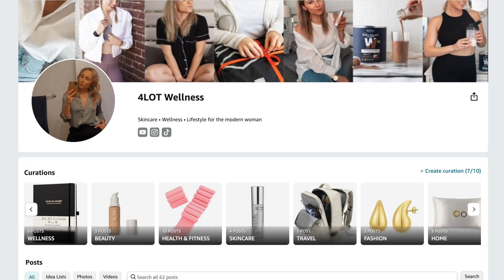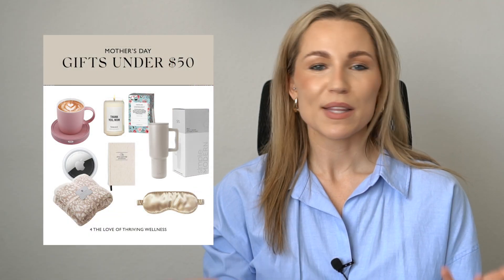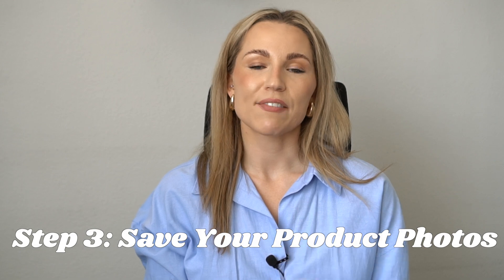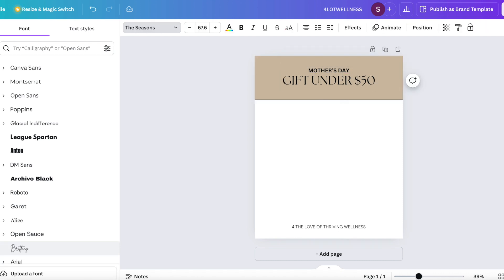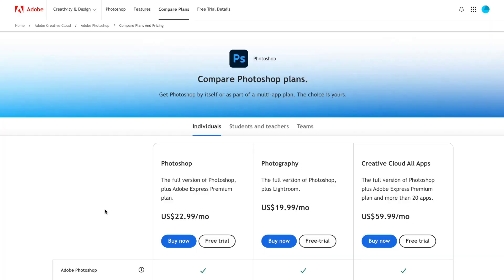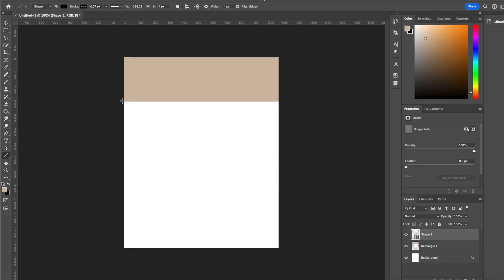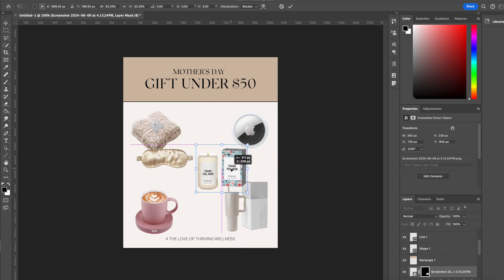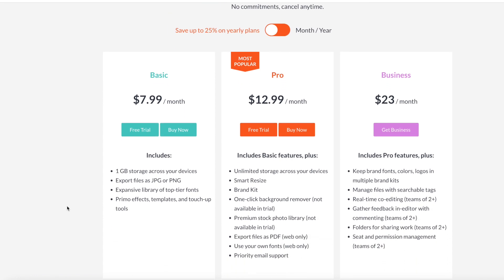How to Create Collages for LikeToKnowIt and Amazon | Gift Guide Collages in Canva and Photoshop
►TIMESTAMPS:
00:00-00:47- Intro
00:48- 1:04- What is a gift guide/style guide collage?
1:05-2:05- Decide on the products
2:06-2:30- Take screenshots of the products
2:31-4:14- Canva collage tutorial
4:15-6:37- Photoshop collage tutorial
6:38-7:17- A third collage software recommendation  & outro